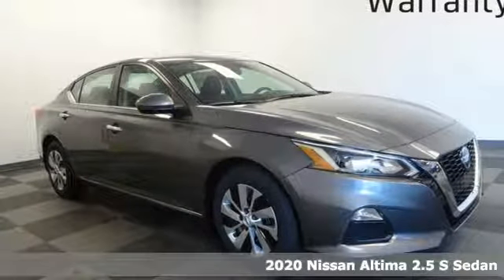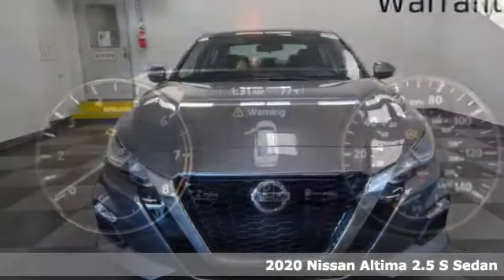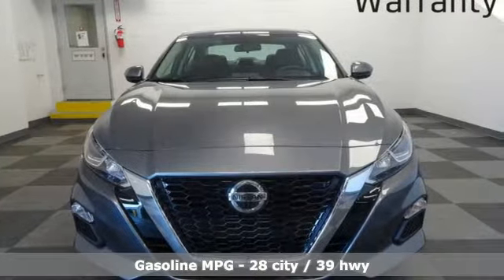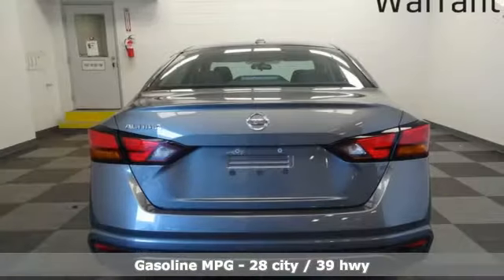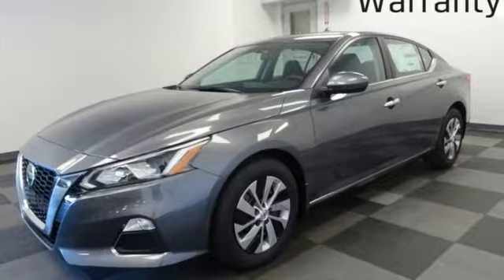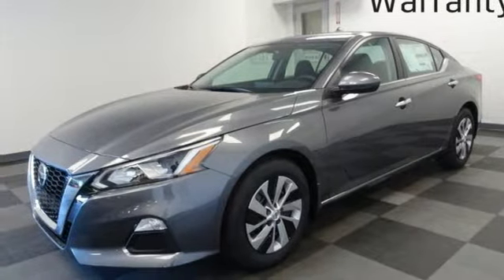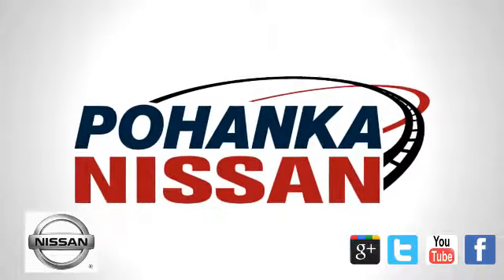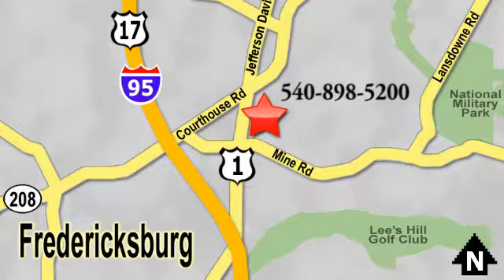New 2020 Nissan Altima Richmond VA Fredericksburg, VA NLC152589 - SOLD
Year: 2020
Make: Nissan
Model: Altima
Trim: 2.5 S
Engine: 2.5L 4-Cylinder
Transmission: CVT with Xtronic
Color: Gray
Interior: Charcoal
Stock #: NLC152589
VIN: 1N4BL4BV7LC152589
Gun Metallic 2020 Nissan Altima 2.5 S FWD CVT with Xtronic 2.5L 4-Cylinder DOHC 16VbrbrHOME OF THE LIFETIME WARRANTY. 28/39 City/Highway MPGbrbrbrWe make every effort to provide accurate information, please verify options and price before purchase, Pohanka is not responsible for errors or omissions. All vehicles subject to prior sale. Quoted price available on in-stock units only. All prices are exclusive internet prices only. Financing is subject to approved credit through designated lender. Price plus tax, tags, dealer processing fee of $799 and freight of $810 - $1100. All customers will qualify for all manufacturer rebates and incentives included in the price, some require financing through the manufacturer. Some manufacturer rebates are not compatible with special manufacturer finance offers. Manufacturer Rebates and incentives are valid during the time period set by the manufacturer and are subject to change without notice. Additional manufacturer rebates and incentives may apply to those who qualify and may lower the sales price. 2 or more available at this price.

Address:
5200 Jefferson Davis Hwy